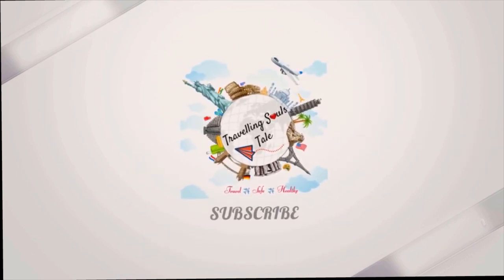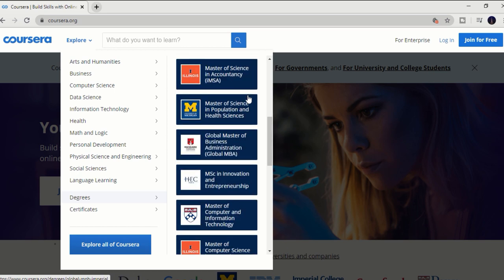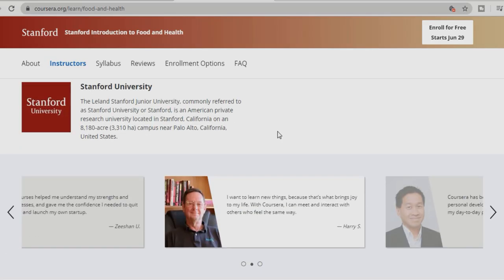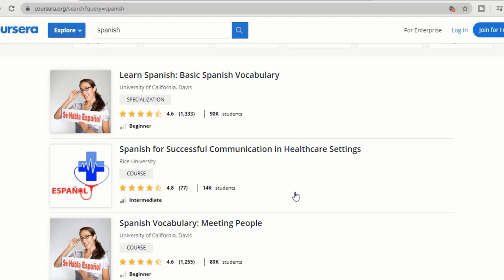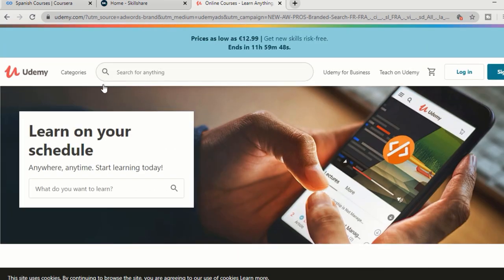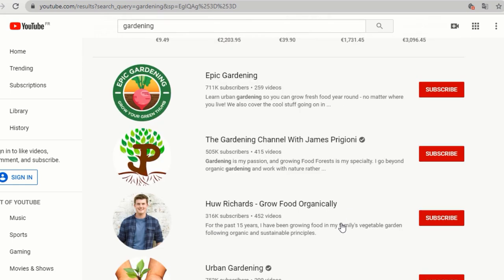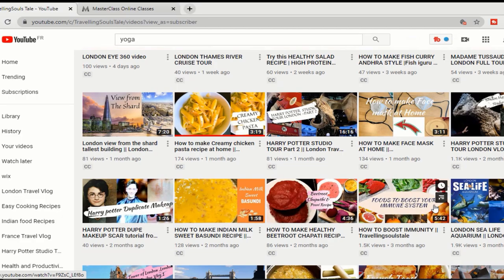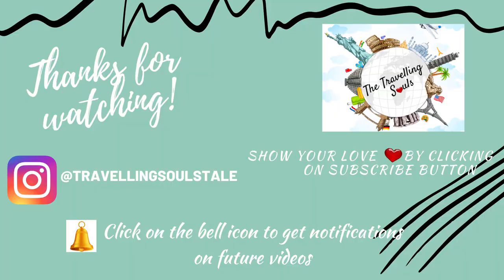HOW TO USE YOUR FREE TIME EFFECTIVELY || WHAT TO DO WHEN BORED || Travellingsoulstale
Hi Friends , Today's video is about 'HOW TO USE YOUR FREE TIME EFFECTIVELY || WHAT TO DO WHEN BORED || Travellingsoulstale'. In this video I have shared many websites to use your time effectively when you are bored without spending money. I hope you will enjoy today's video.

Links mentioned in this video "HOW TO USE YOUR FREE TIME EFFECTIVELY || WHAT TO DO WHEN BORED || Travellingsoulstale"

If you'd like to see more videos like 'HOW TO USE YOUR FREE TIME EFFECTIVELY || WHAT TO DO WHEN BORED || Travellingsoulstale', please let me know in comments!

Follow on below accounts to see behindscene photos and videos

Title : HOW TO USE YOUR FREE TIME EFFECTIVELY | WHAT TO DO WHEN BORED
things to do at home, best things to do when bored, how to be productive, things to do in your, free time, what to do when bored, bored at home, things to do during quarantine,bored in the house, interesting ideas to do at home